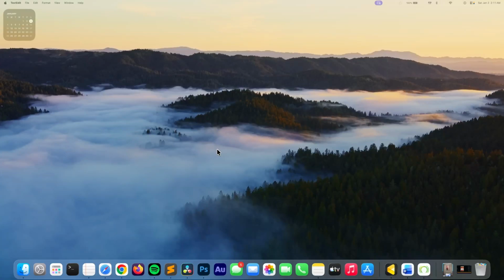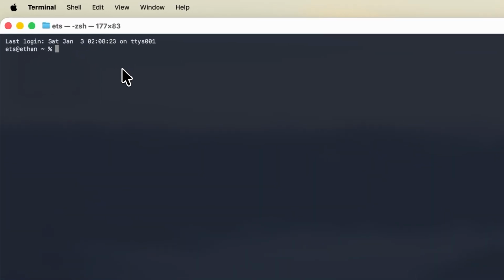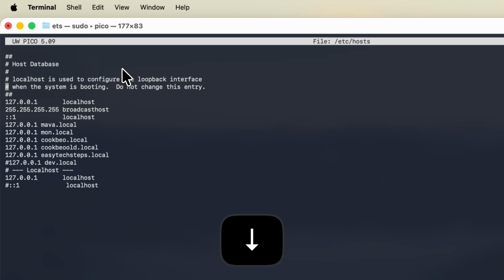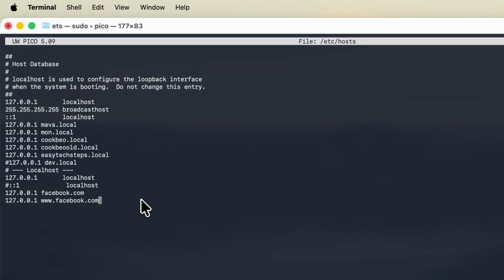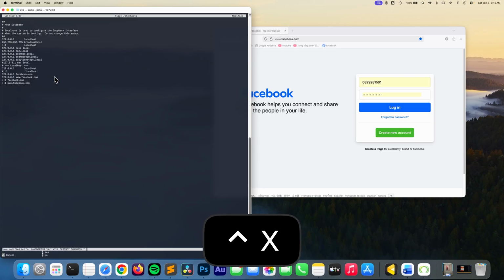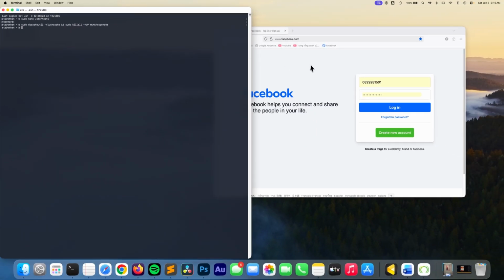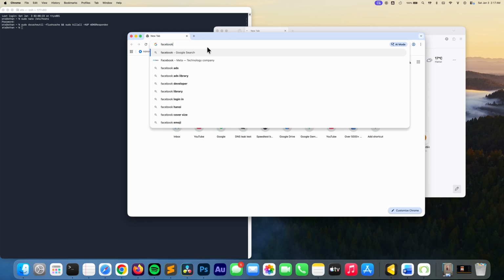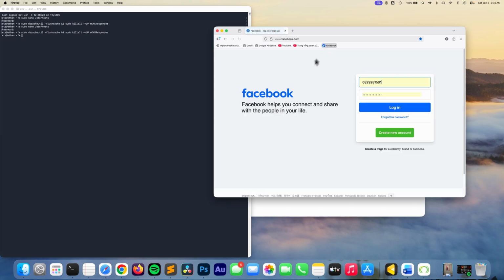How to Block ANY Website on Mac (Permanently) | macOS 26 Terminal Guide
In this video, I show you exactly how to block a website on Mac completely. Unlike browser extensions that can be easily bypassed, this method uses the macOS Terminal to edit the hosts file, blocking sites like Facebook on Safari, Chrome, and Firefox simultaneously.

Open the Hosts File: sudo nano /etc/hosts
Flush DNS Cache: sudo dscacheutil -flushcache && sudo killall -HUP mDNSResponder